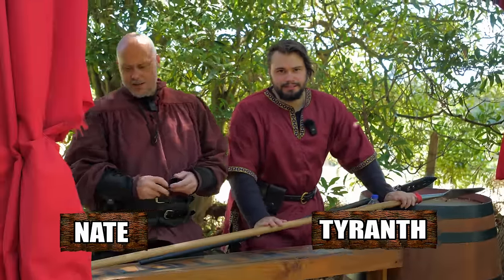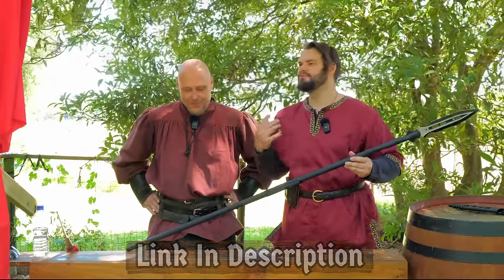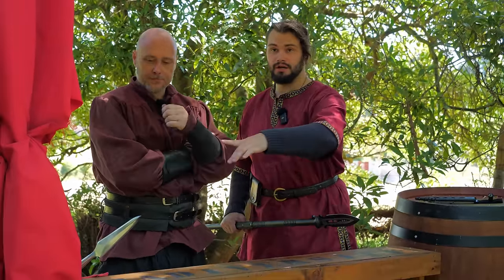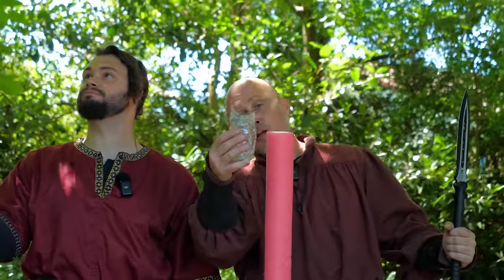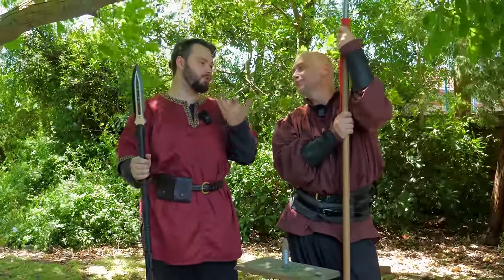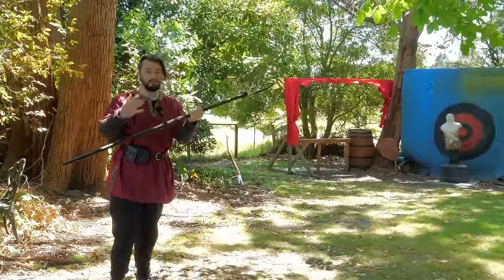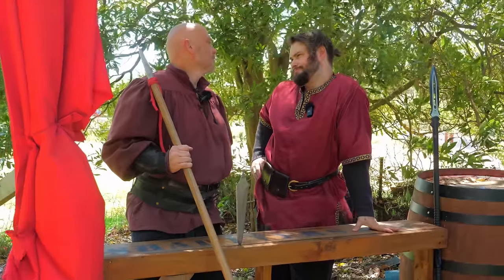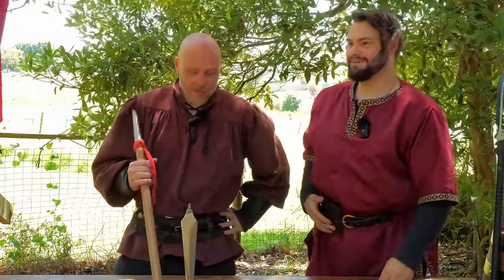Can a SPEAR CUT Through BONES?!